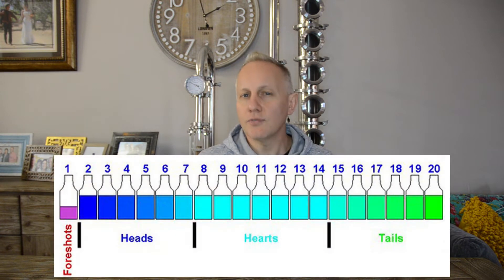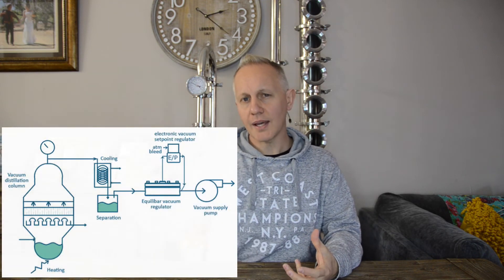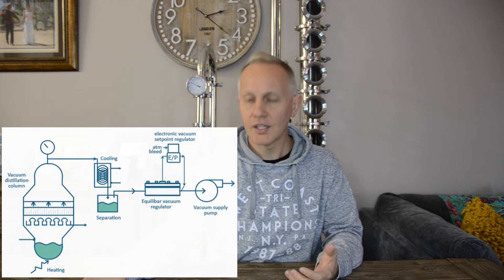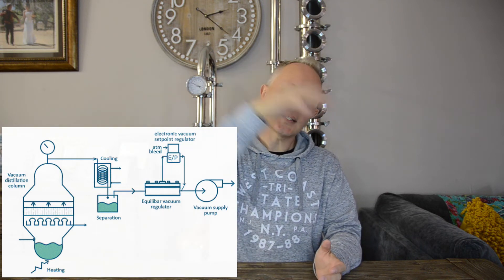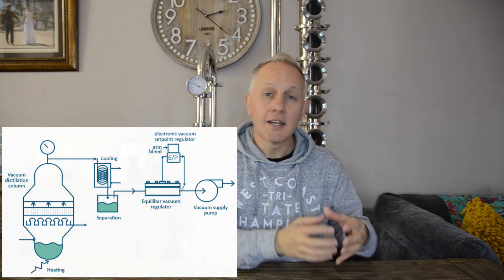What Is Distillation? | Cuts, Stills & Principles Explained (Back to Basics)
💧 What exactly is distillation, and how does it work?
In this Back to Basics video, I break down the core principles of distillation, the purpose of foreshots, heads, hearts, and tails, and the types of stills used for hobby or craft production.

Whether you're new to distilling or just brushing up on the fundamentals, this guide will help you understand how to get from a fermented wash to a fine spirit.

🧠 What You’ll Learn:
✅ The science of distillation
✅ The different types of cuts—and when to make them
✅ Key differences between pot stills, reflux stills & modular setups

I’m Distiller Greyling, a legal home & hobby distiller based in South Africa. My wife and I are working toward our dream of opening our own Craft Distillery, and we’re bringing you along for the entire journey!

Be awesome. Be kind. Be yourself.
Cheers! 🥃